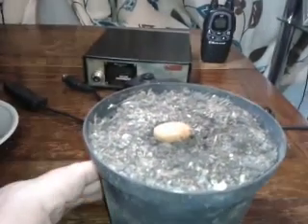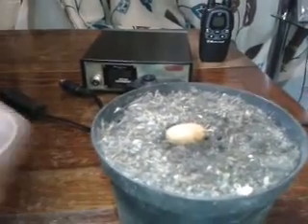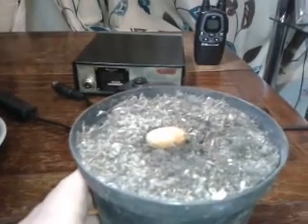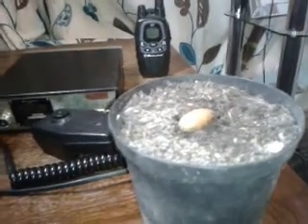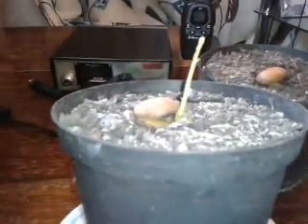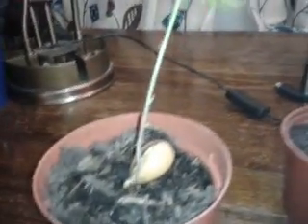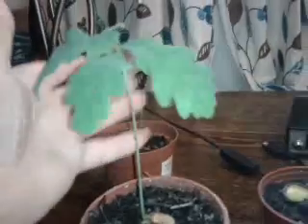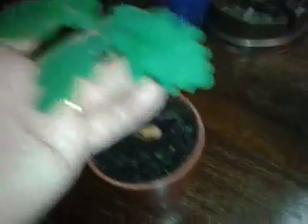How to grow an oak tree from an acorn